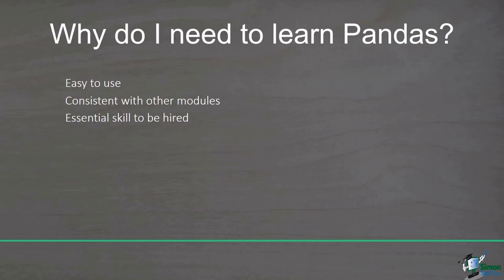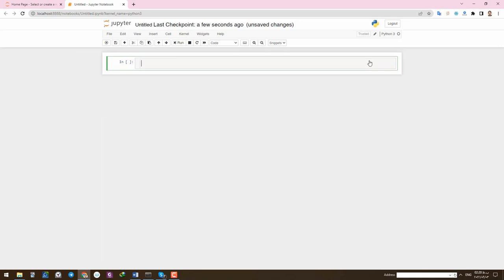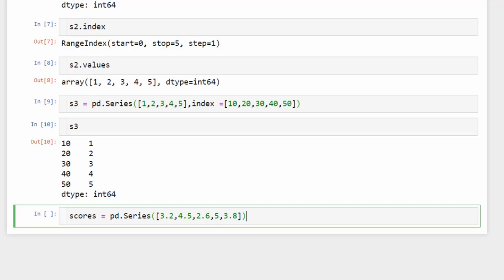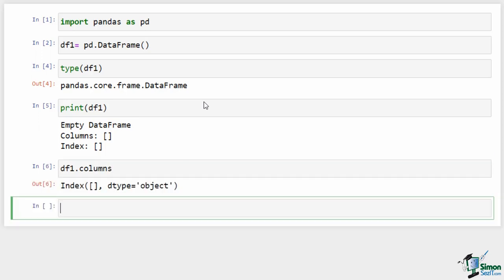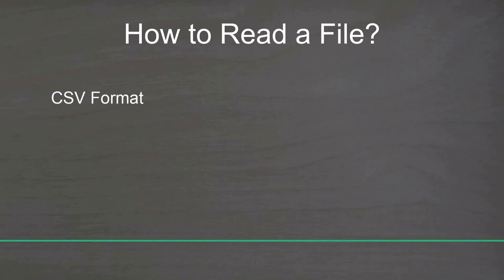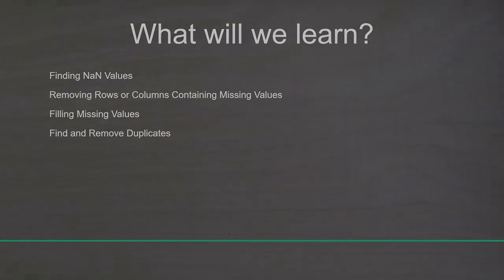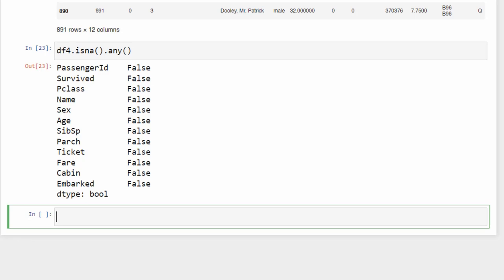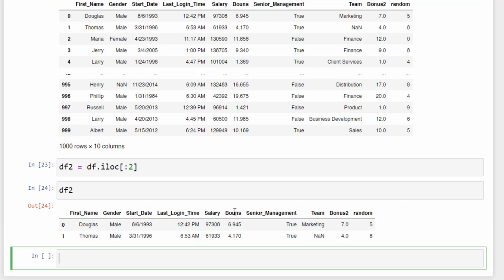Learn Python Pandas: 1-Hour Pandas Course for Beginners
✅ Download the course files to follow along and practice what you learn ➡️

In this Python Pandas training course, we discuss the basics of the Pandas software library. Learn how you can use one of the most popular open-source Python library for your data analysis work.

We've even included downloadable instructor files from our paid-for course so you can follow along in this Pandas tutorial. This will help you put what you are learning into practice.

0:00:00 - Video Intro
0:00:19 - Intro to Pandas
0:02:50 - Installing Pandas
0:08:36 - Pandas Series
0:16:17 - Pandas DataFrame
0:25:44 - Reading Data From a File
0:36:06 - Selection Operation in Pandas DataFrame
0:46:54 - Handling Missing Values and Duplicates
0:55:03 - Structural Manipulation in Pandas DataFrame
1:04:46 - Data Transformation